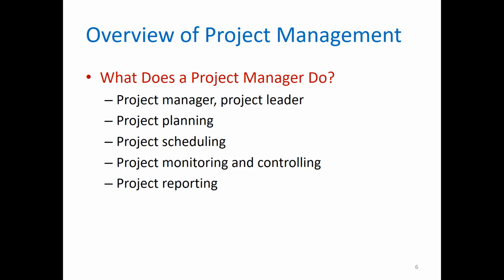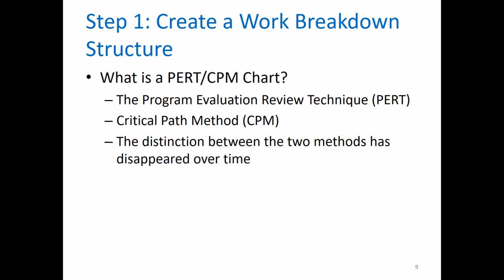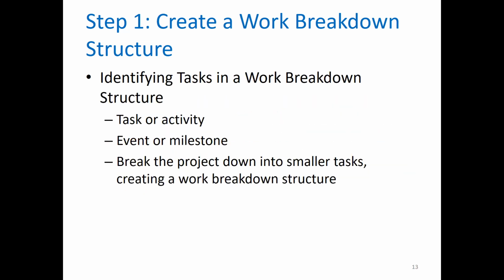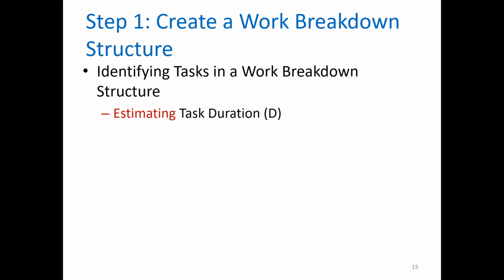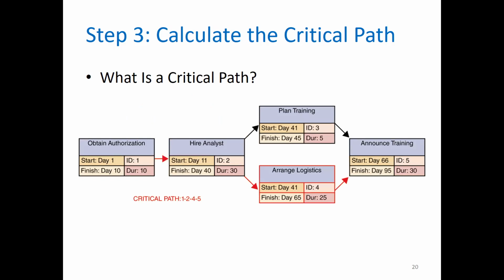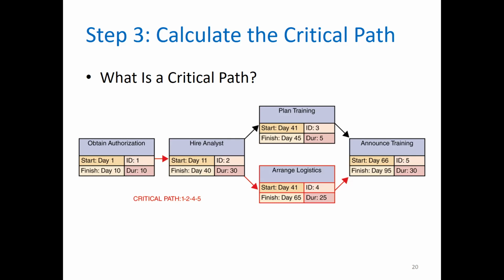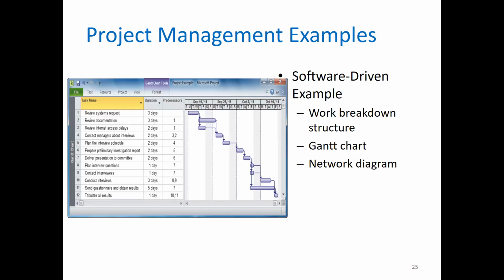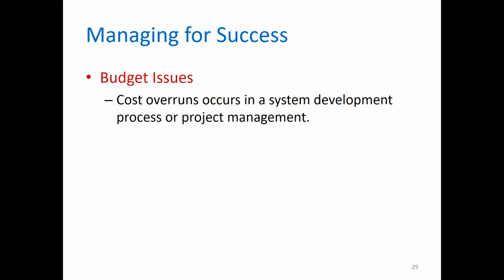Lecture 3 | CIN603 | Semester 1- 2022